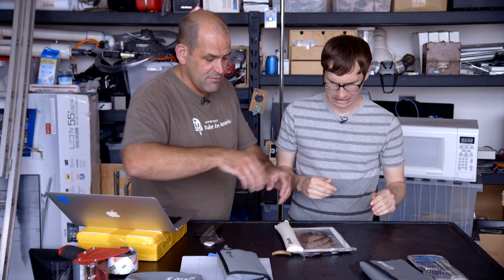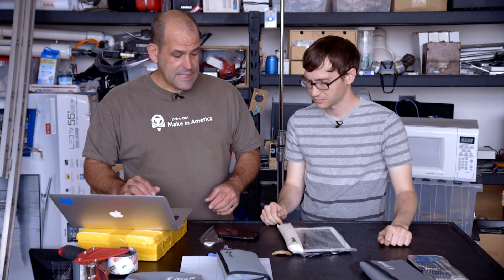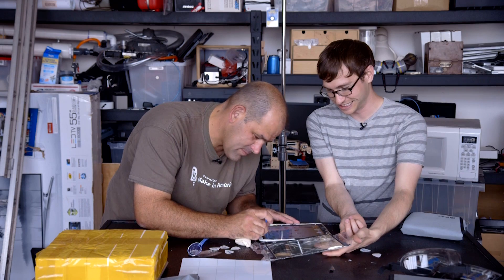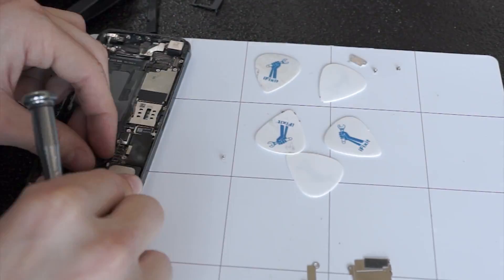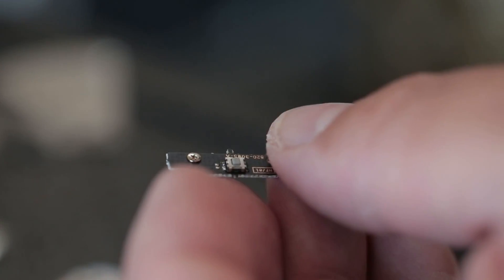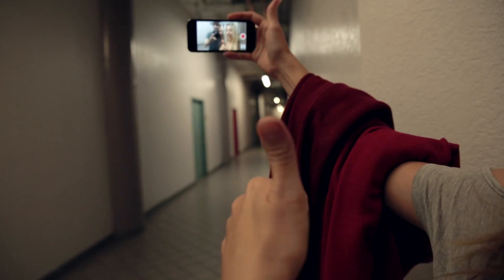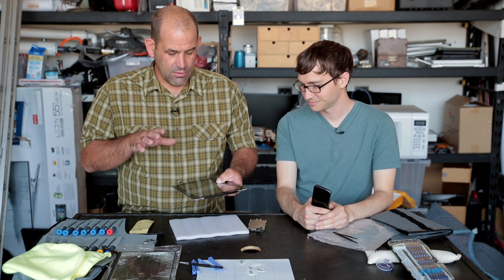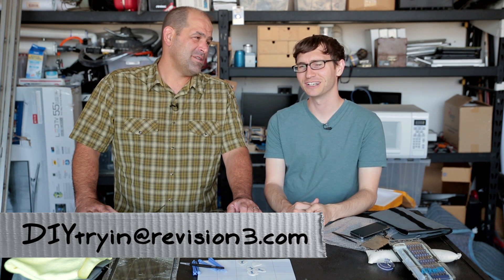Fixing Broken Screens. Replacing Broken iPhone 5 and iPad 2 Glass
This week we're going through yet another horrible ordeal--replacing broken screens from iOS devices. Peeling off the glued-on broken bits is no walk in the park, but dealing with the tiny components inside is also...interesting. Watch the episode to see our experience and help you decide if doing DIY screen replacement is for you.